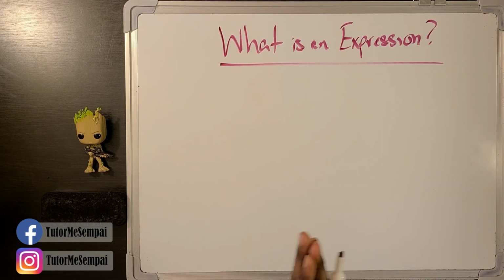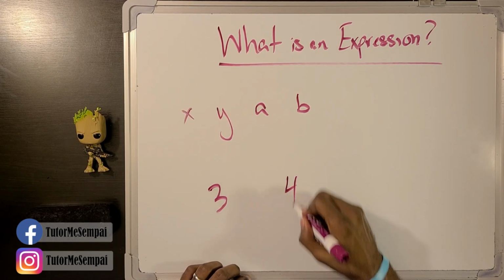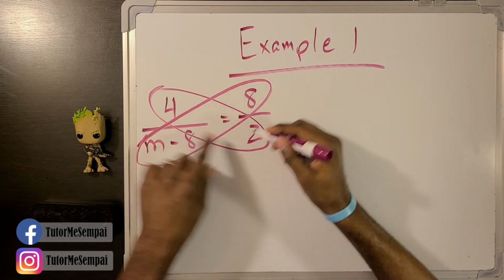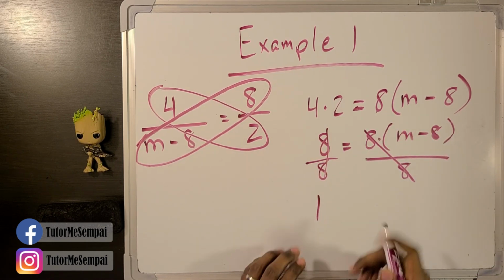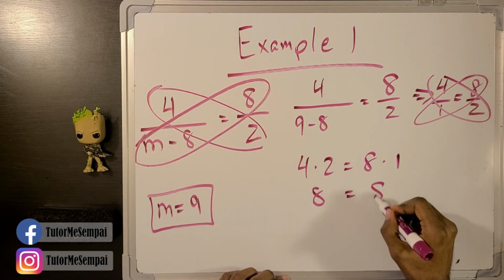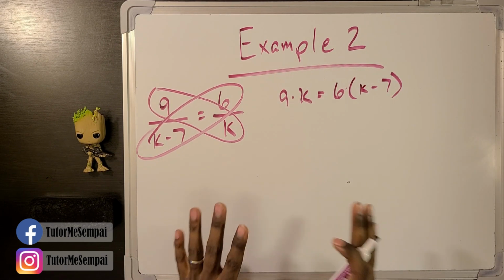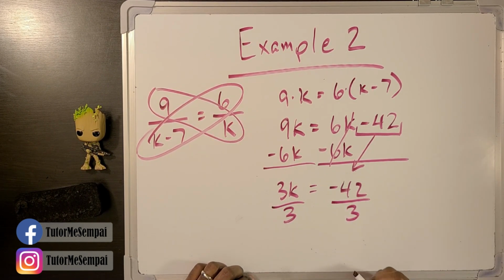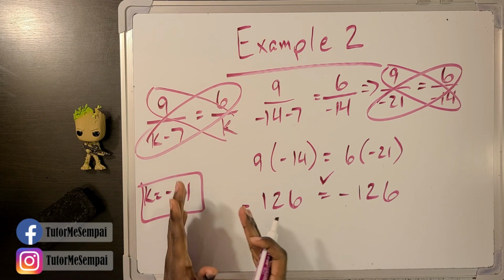What You Should Know About Solving Proportions With Expressions ~ 6th Grade Tutor Me Sempai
In this 6th grade video, we will be discussing What you should know about solving proportions with expressions. We have already tackled solving proportions with single variables. Seems like it is time to handle their cousins. If you are ready to figure out how, join Tutor Me Sempai now!

Timecodes
0:00 - Intro
0:44 - What is an expression?
3:32 - Example 1
7:32 - Example 2